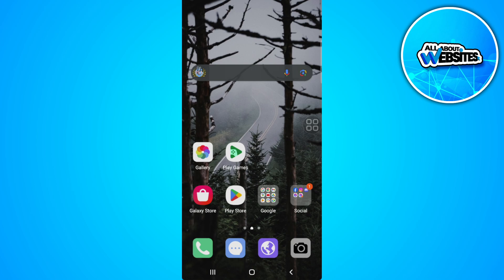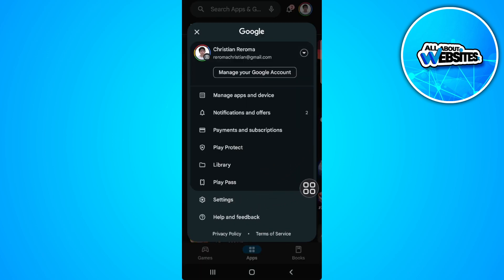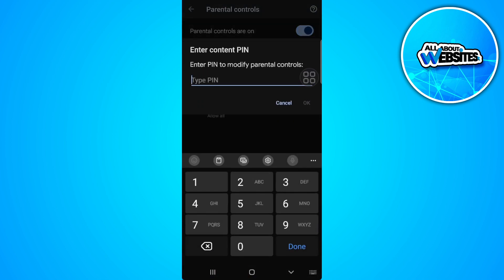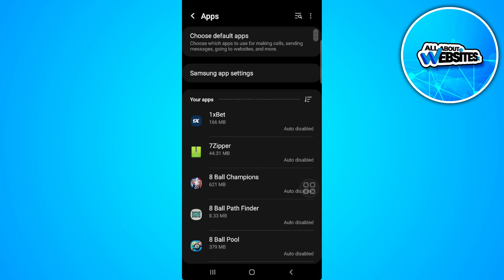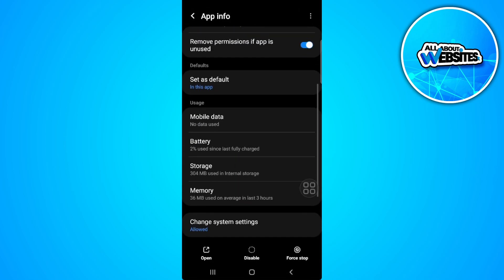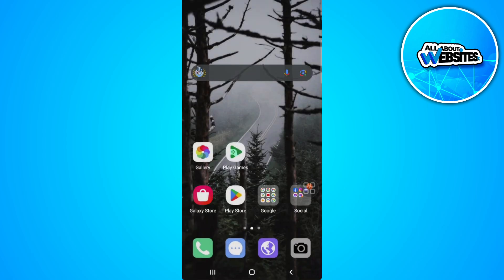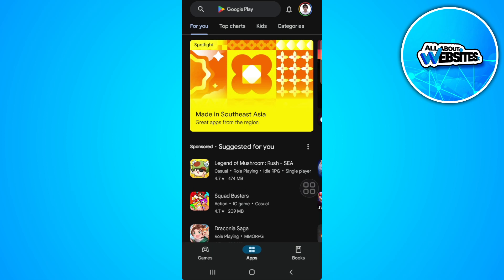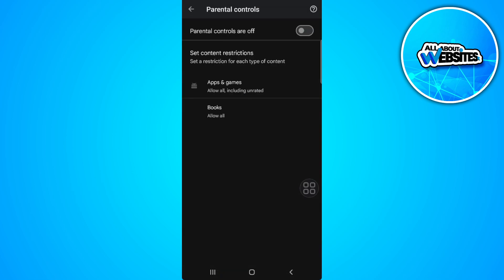How to Remove Parental Control on Google Account Without Password on Samsung